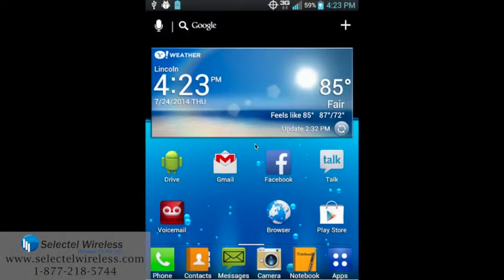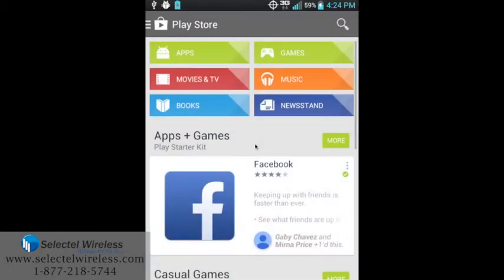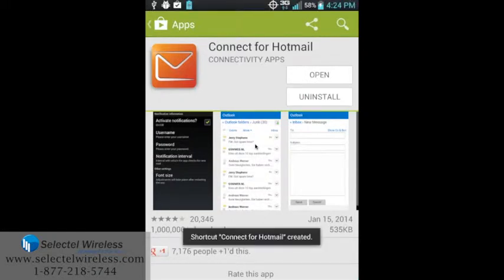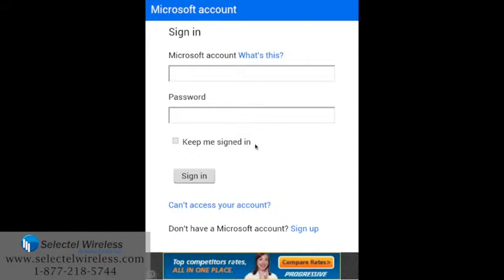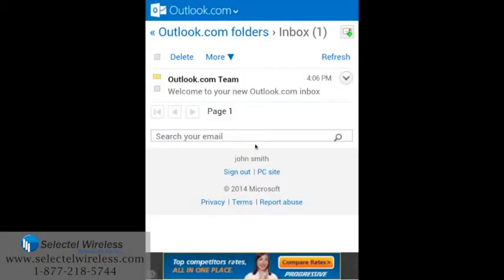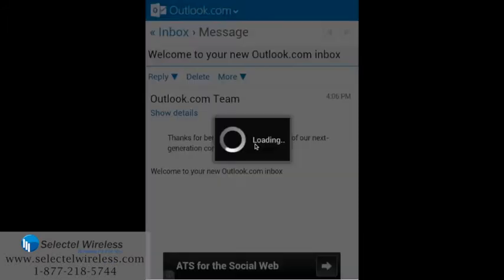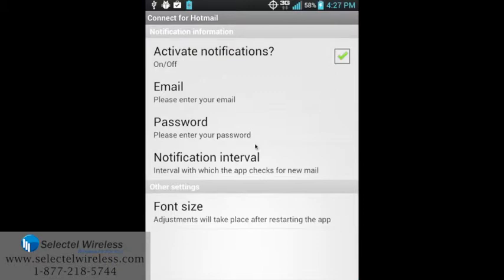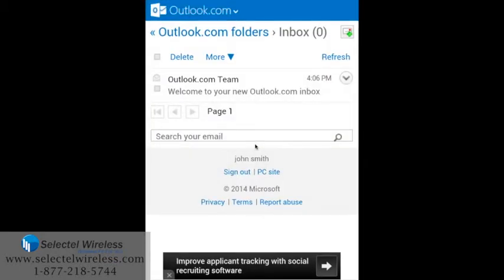Linking your email to your phone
In this video we discuss how to download apps to setup your email on your phone.